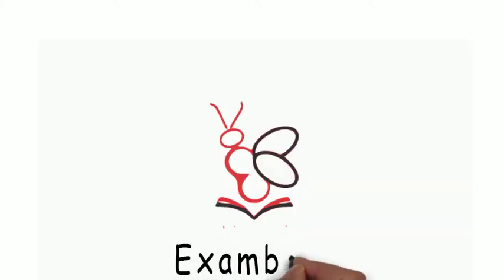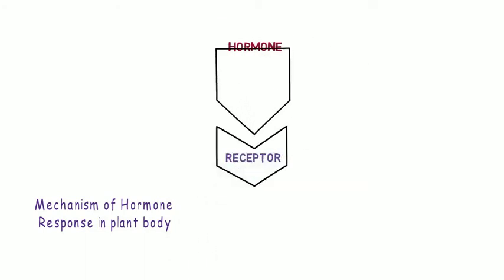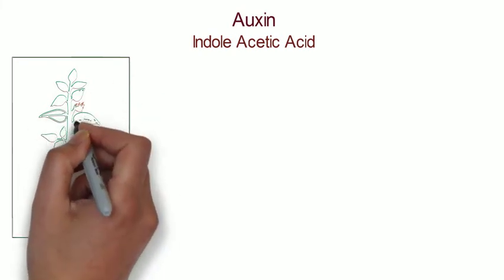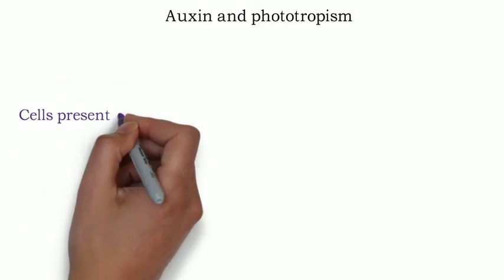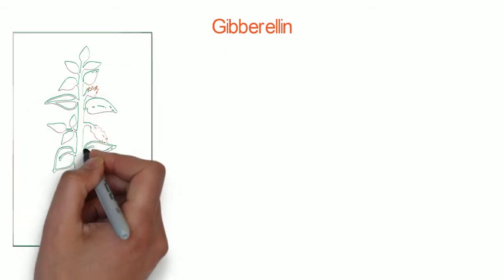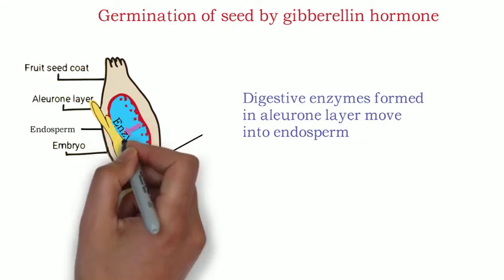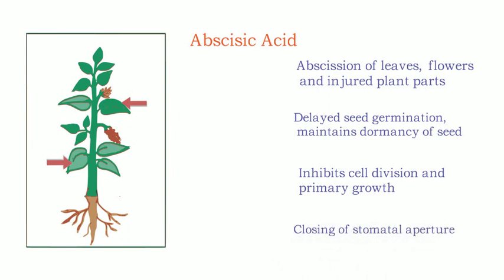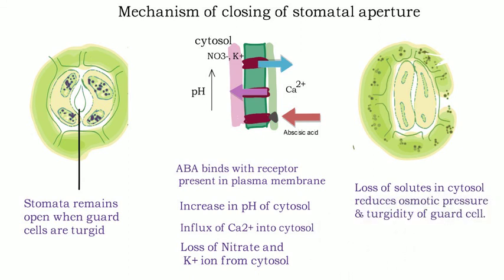Plant Hormones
Plant hormones play an important role in overall growth and development of plants through interesting bio-chemical processes.  From seed dormancy to germination,  flowering to seed formation, growth of leaves to its abscission are all orchestrated by invisible action of hormones. This video discusses some of the major plant hormones with illustrations and animations.